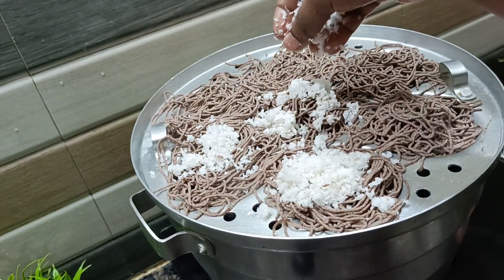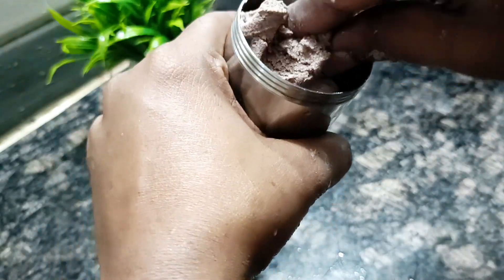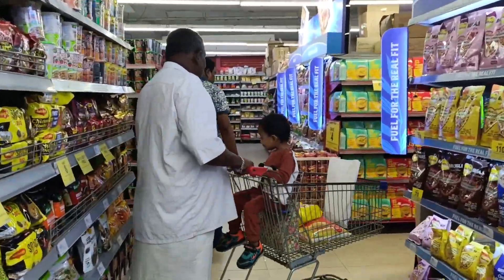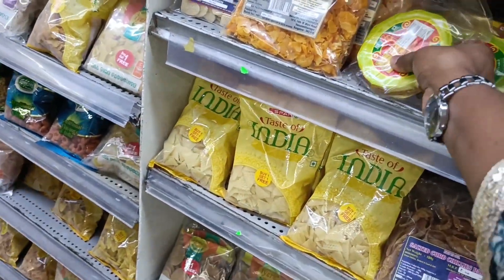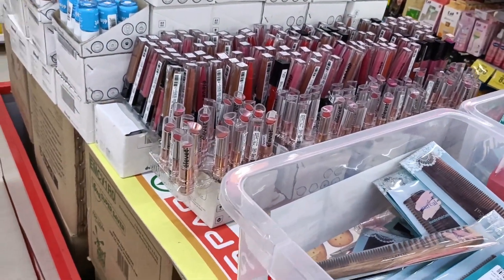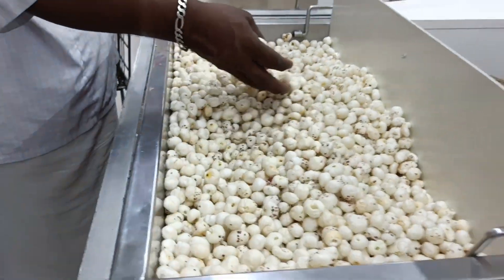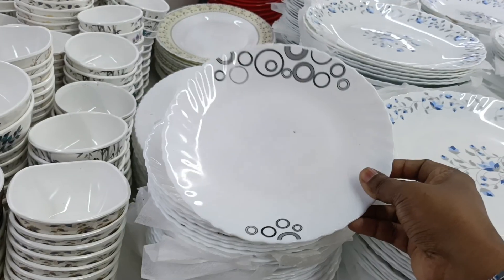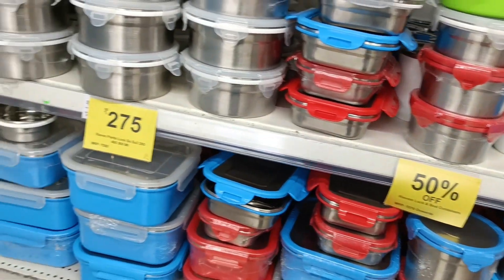💁வாங்க சமையலுடன் ஷாப்பிங் பாக்கலாம்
💁வாங்க சமையலுடன் ஷாப்பிங் பாக்கலாம் ragiidiappam diml vlog tamil shopping cooking dayinmylife @connectwithmjs